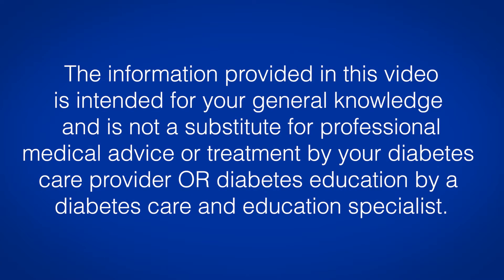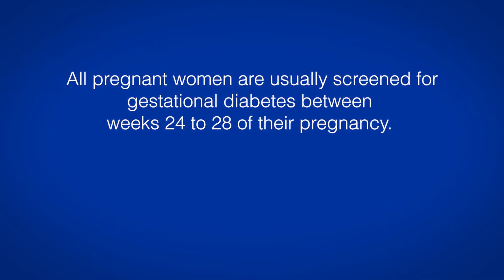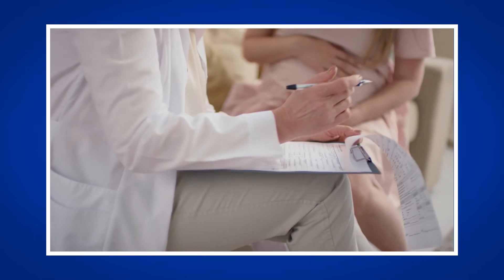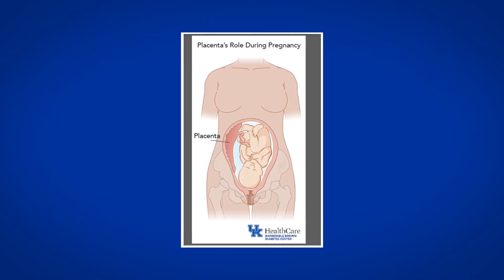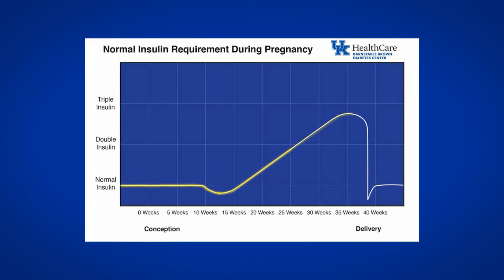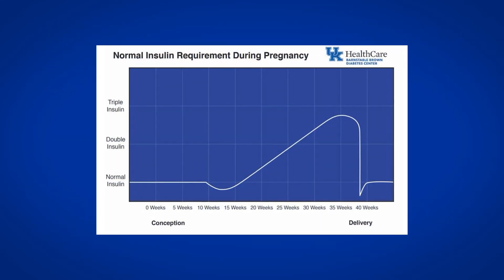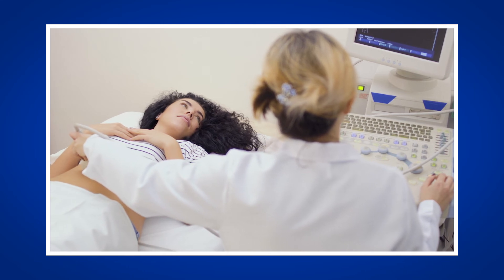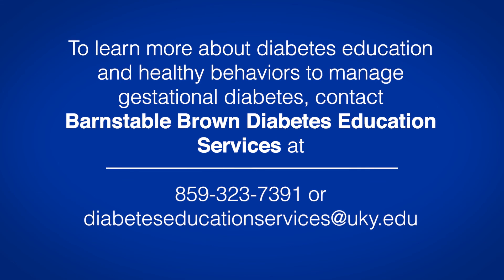What is Gestational Diabetes or GDM?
Gestational diabetes is a type of diabetes that occurs during pregnancy as a result of pregnancy hormones causing insulin resistance. Through healthy eating, self-monitoring of blood glucose, physical activity, and medication, women can manage GDM.